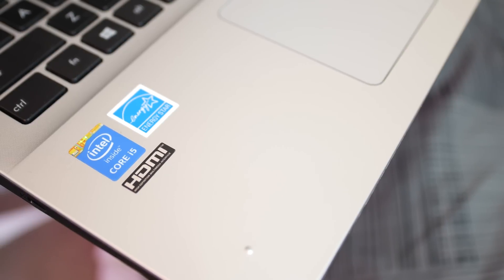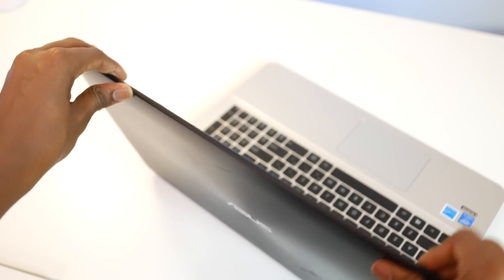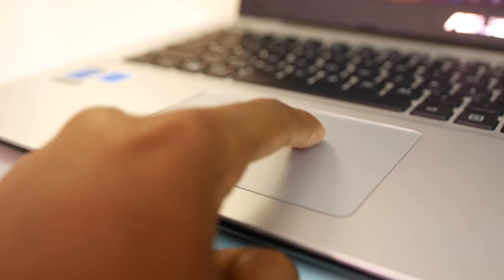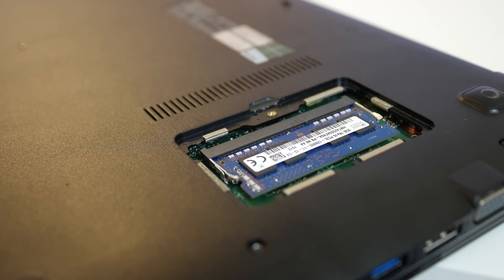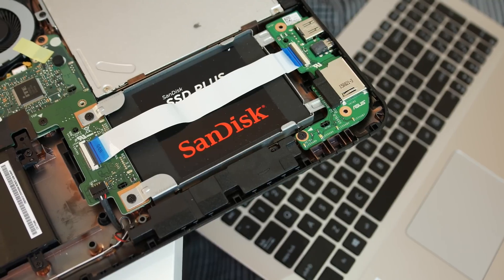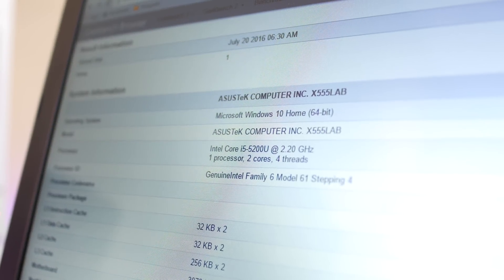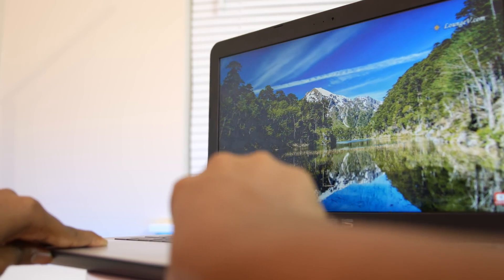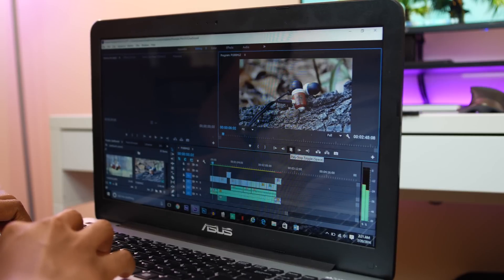Asus X555L - Best Budget Video Editing Laptop?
If you have been looking for an affordable video editing laptop then you will definitely enjoy this video.
Updated Asus X555L
SanDisk SSD

Music Used
Intro - AARON EVO
Outro - Rascal - Redbird
Other - Sam Gellaitry - Grot.mp3